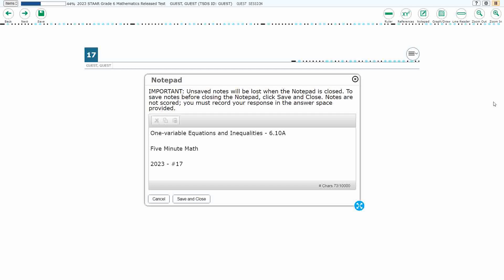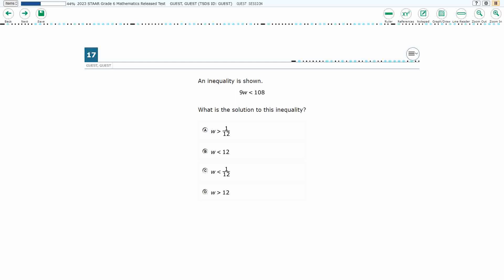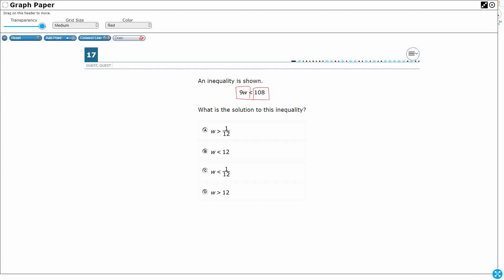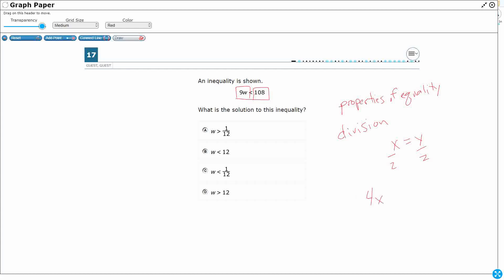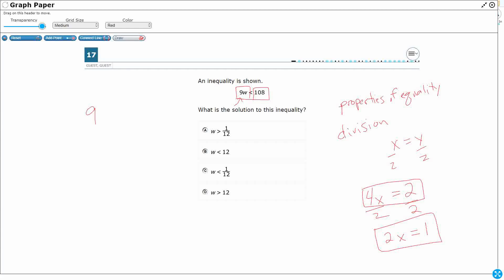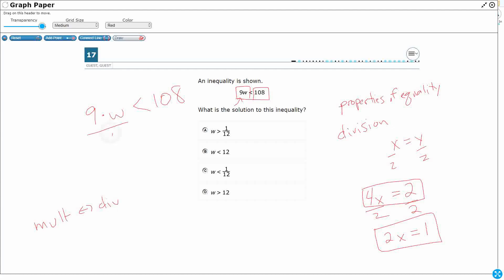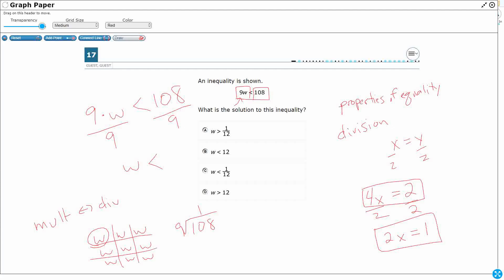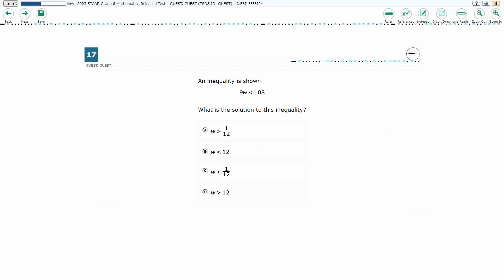6th Grade STAAR Practice Solving One-variable Equations and Inequalities (6.10A - #14)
Practice modeling and solve one-variable, one-step equations and inequalities that represent problems, including geometric concepts with a test item from the 2023 STAAR test (#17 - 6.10A).